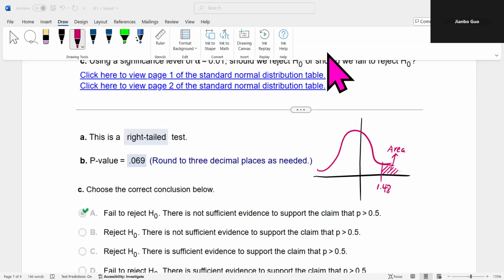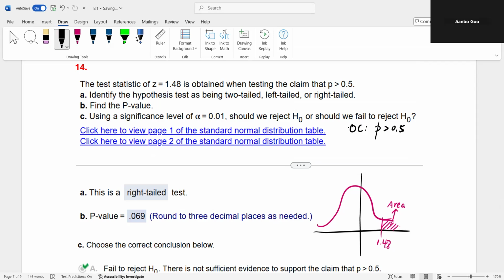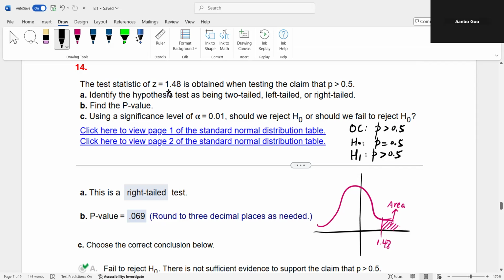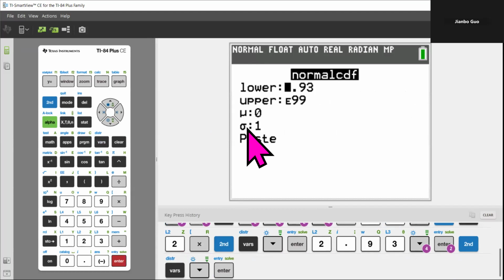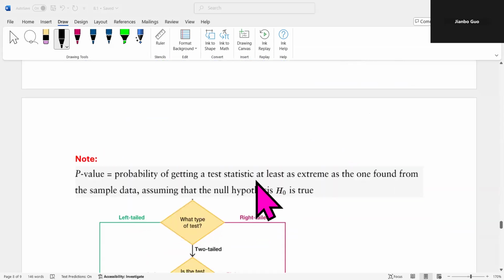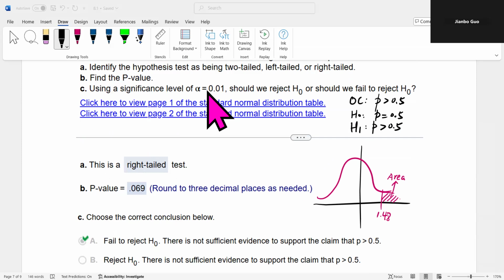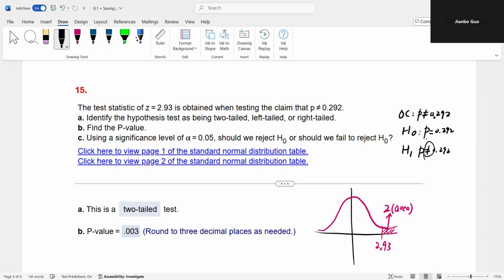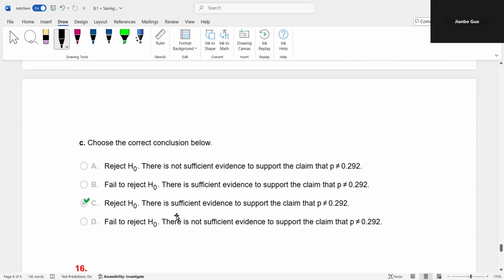Finding P value as a probability